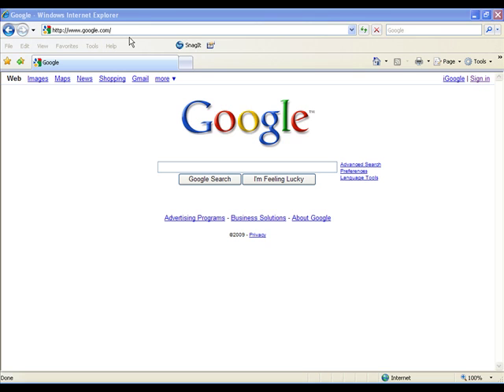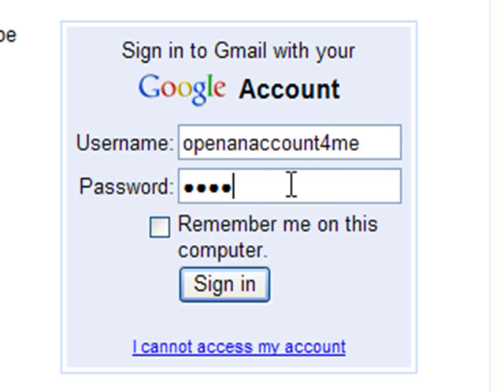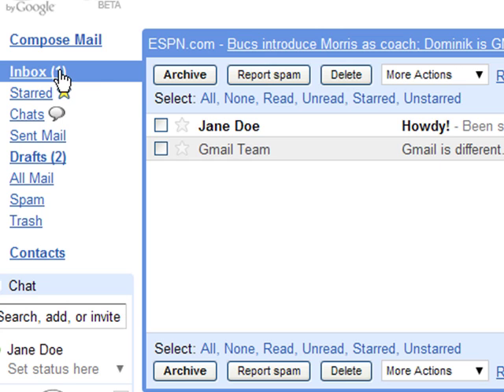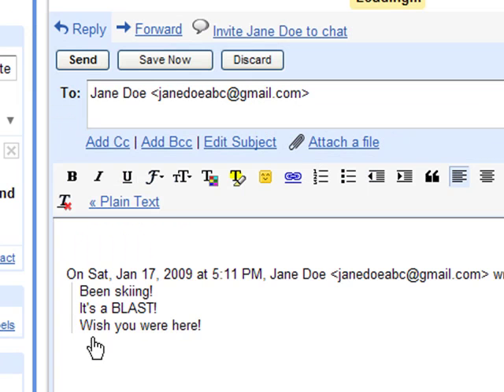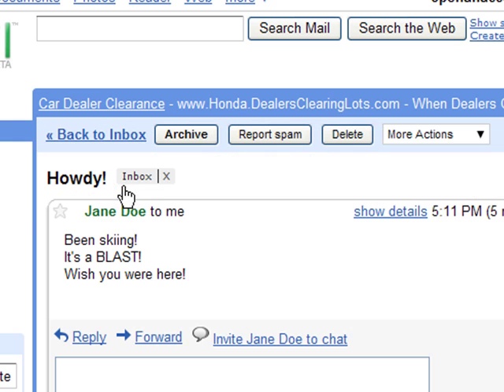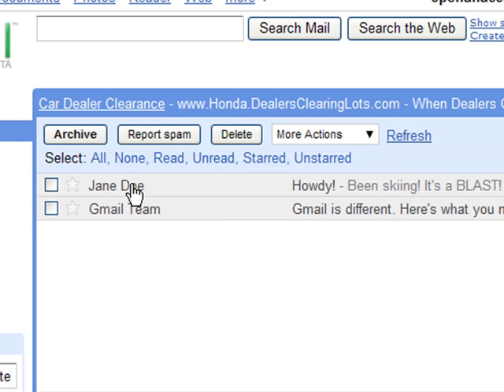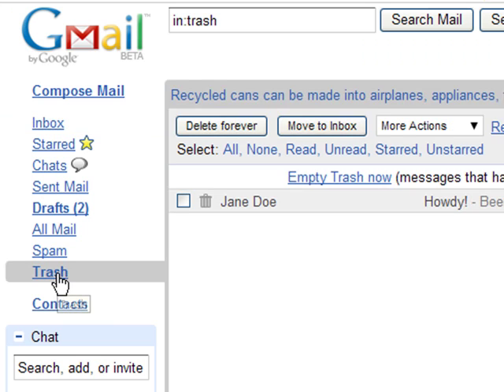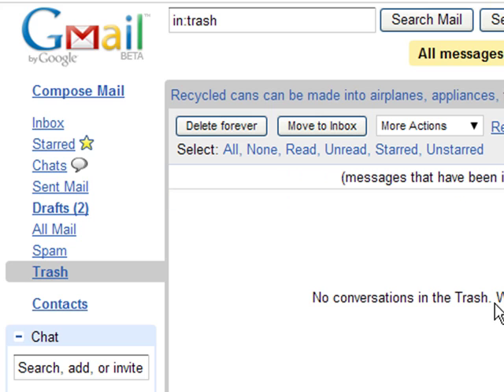Google eMail Inbox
provides written and video tutorials for necessary computer skills including learning about Google email Inbox.